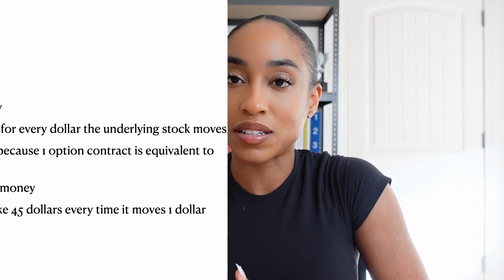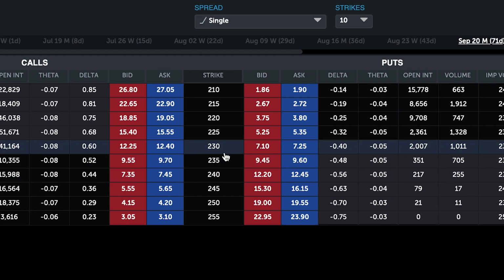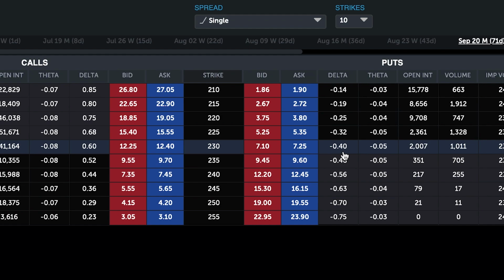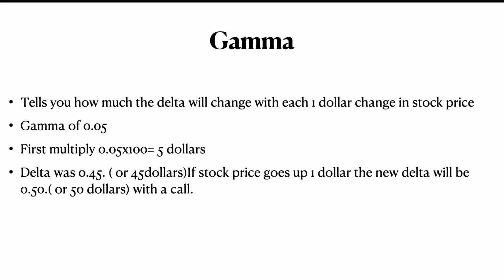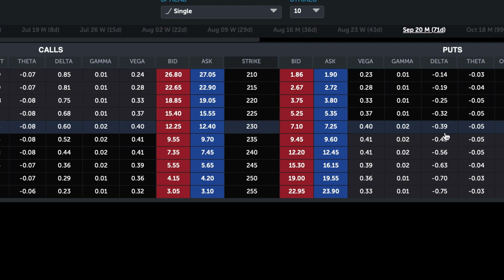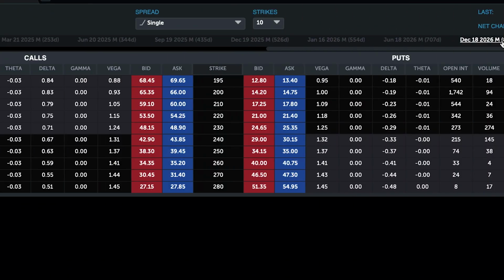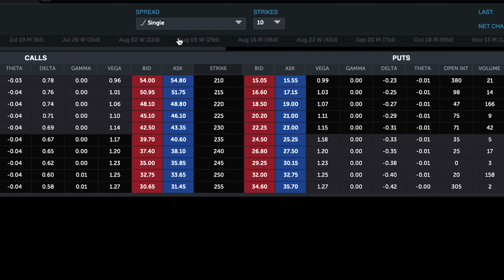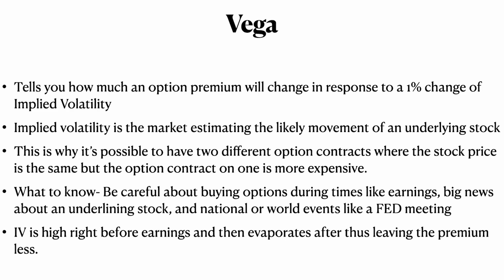Option Greeks Simplified! Minimize Losses, Maximize Gains.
Have you ever wondered why you can't seem to make money with options? Option greeks play a major part in you making money with options. In this video, I will do my best to explain how option greeks work.

While you are here

Help me grow my channel in order to reach people who need to understand the importance of financial literacy.